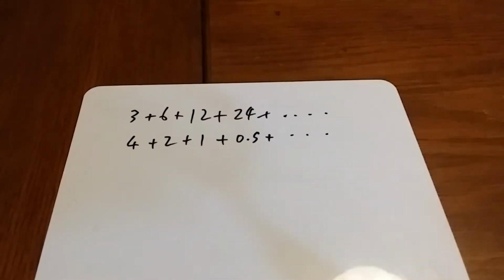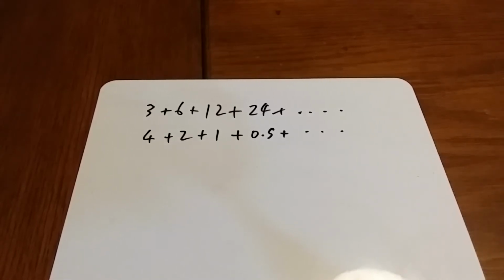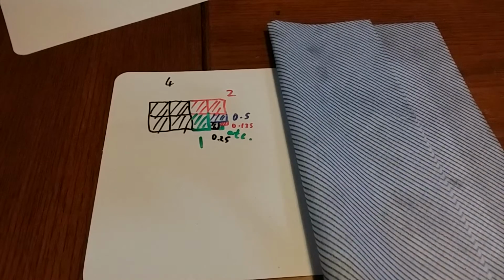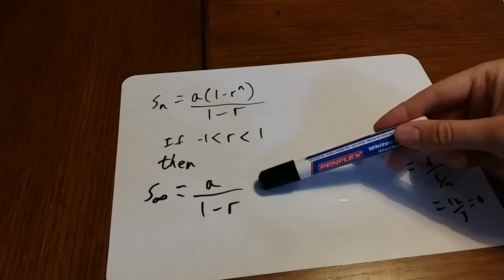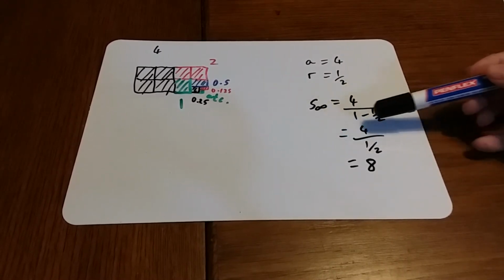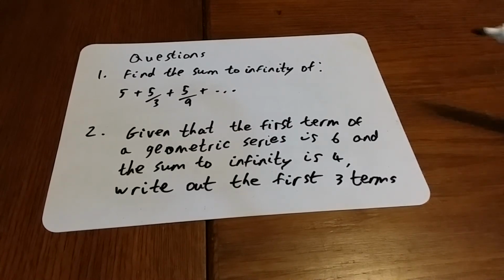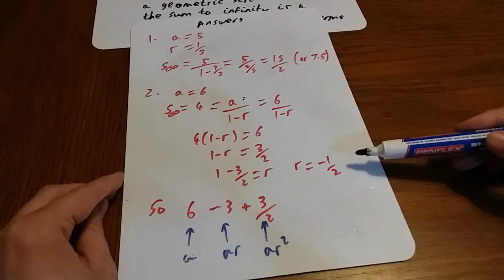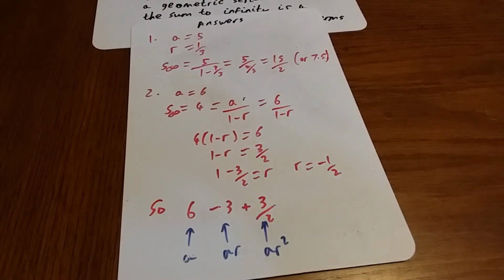Sum to Infinity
Part 5 of the lesson series on Sequences and Series